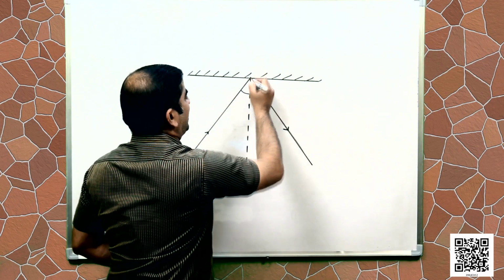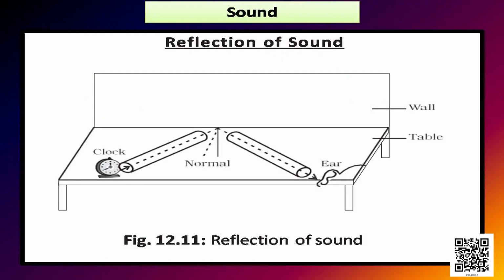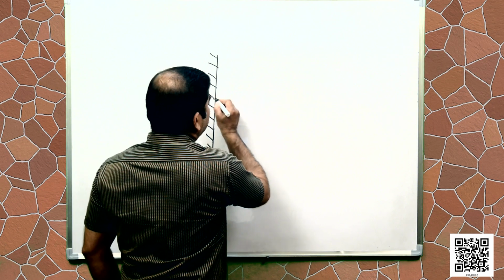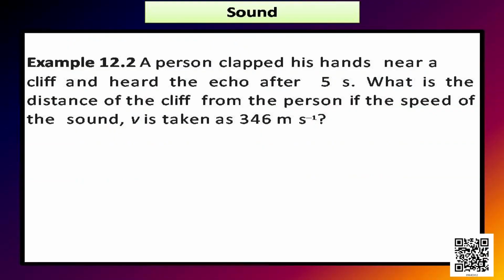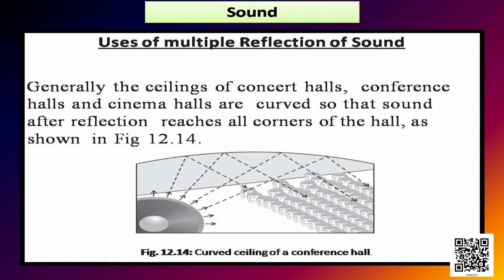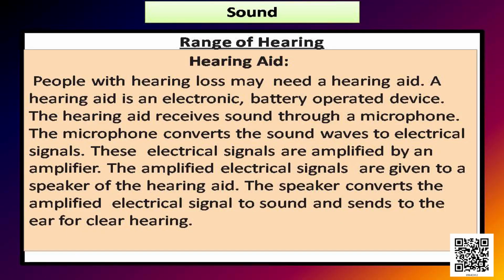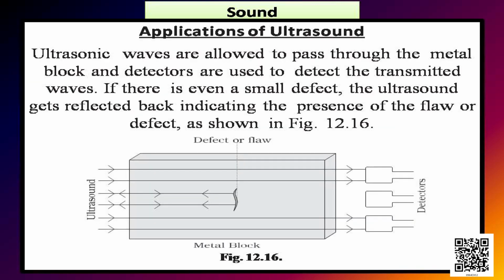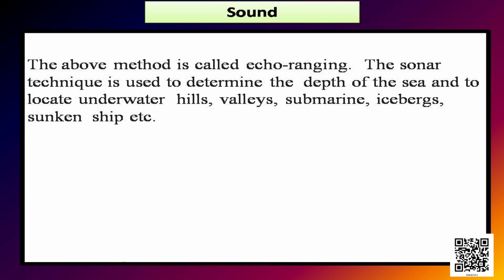Class 9 Chapter 12 Sound, Part III